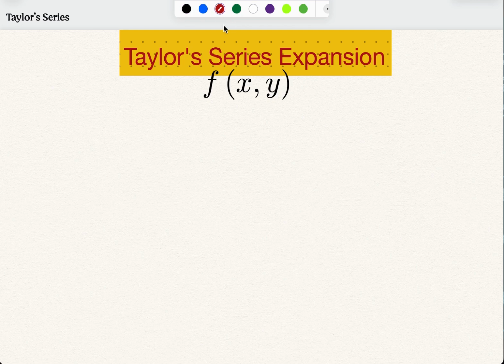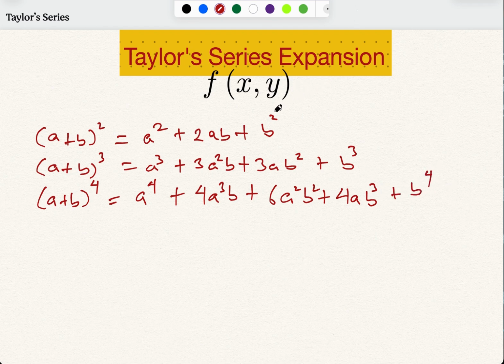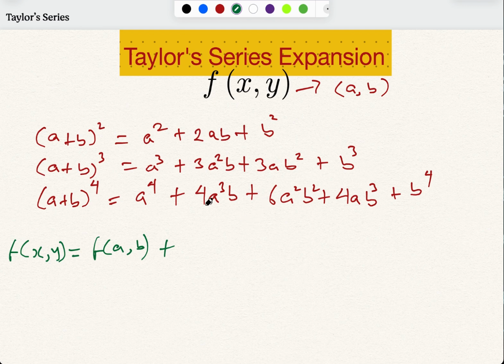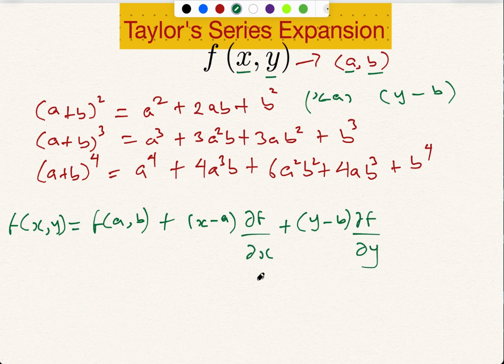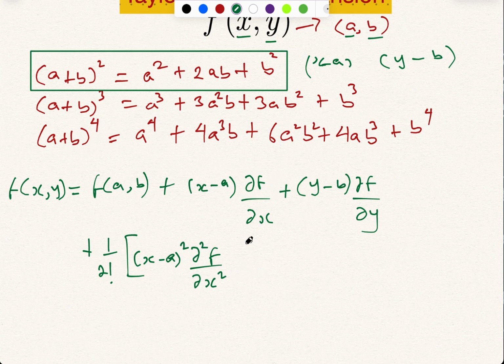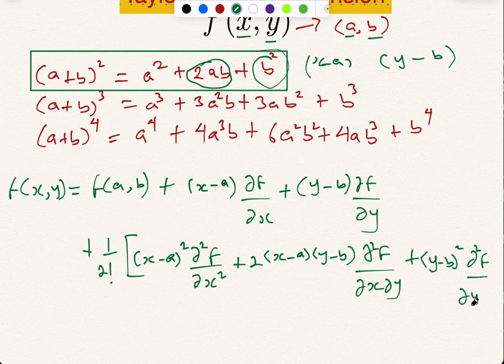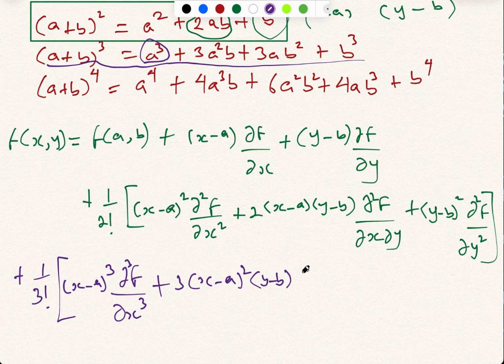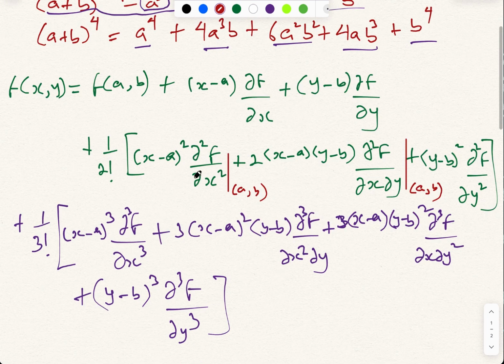Taylor’s Series Expansion | Function of two (2) variables f(x,y)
This video will show you how you can easily remember the Taylor’s Series Expansion of two variables f(x,y)